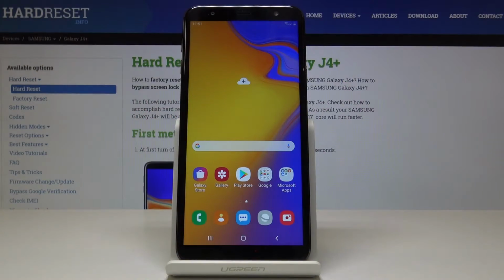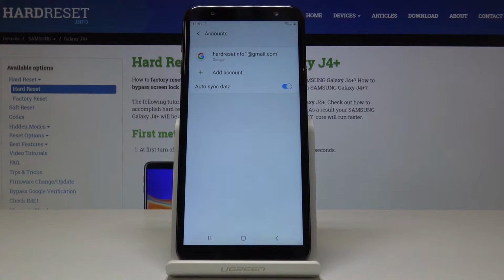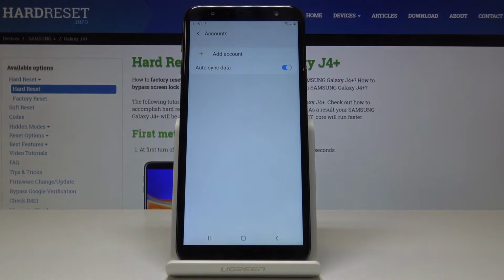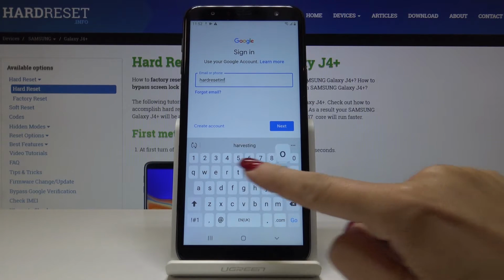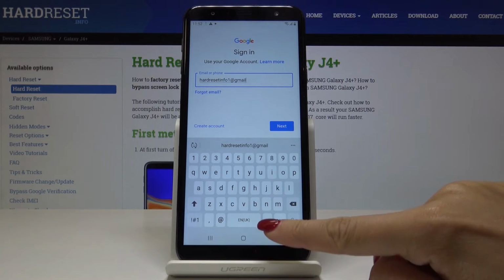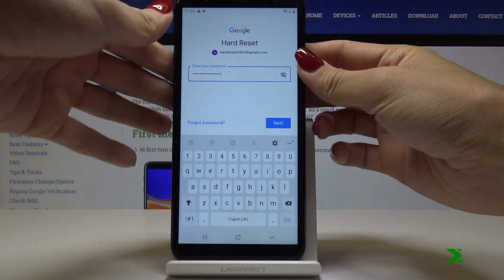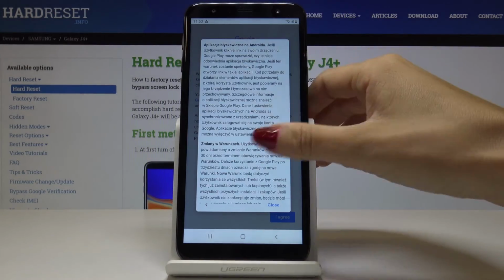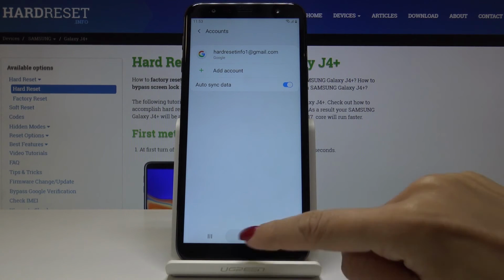How to Add Google Account in SAMSUNG Galaxy J4+ - Remove Google Account Tutorial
In this video, you can check out how to easily add Google account in SAMSUNG Galaxy J4+. By connecting the Google account with SAMSUNG Galaxy J4+ you can get access to hidden features. You may also backup data on Google server by using this account. If you would like to find out how to remove Google account form SAMSUNG Galaxy J4+ you can see the whole process here as well.

How to add Google account in SAMSUNG Galaxy J4+? How to remove Google account from SAMSUNG Galaxy J4+? How to connect SAMSUNG Galaxy J4+ with Google Account?